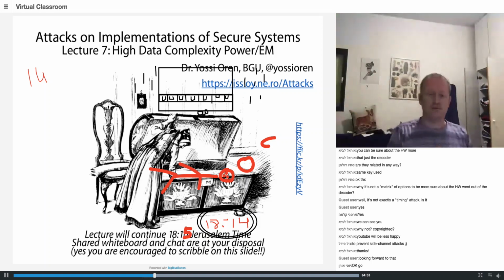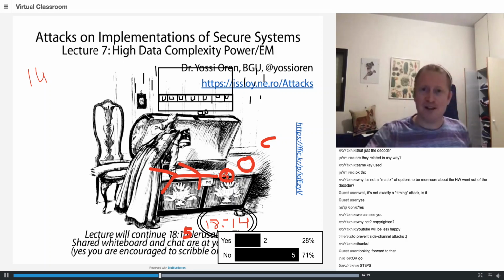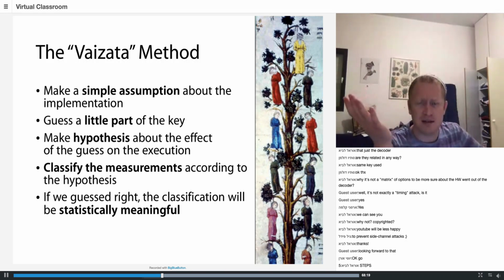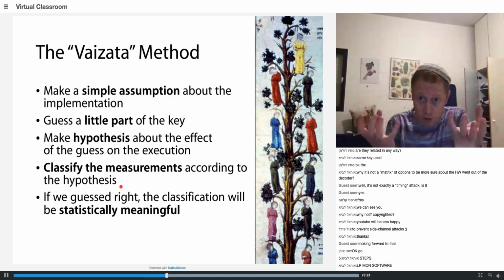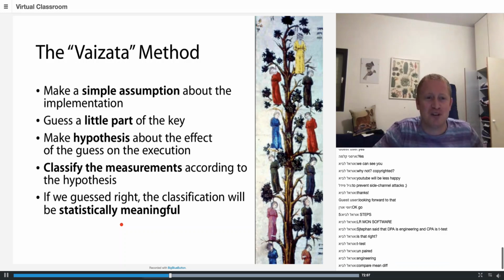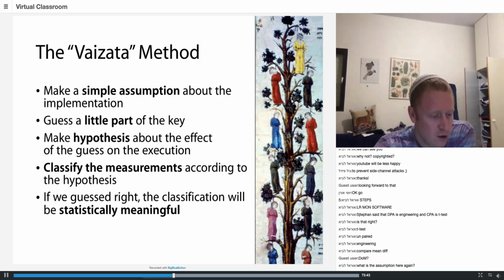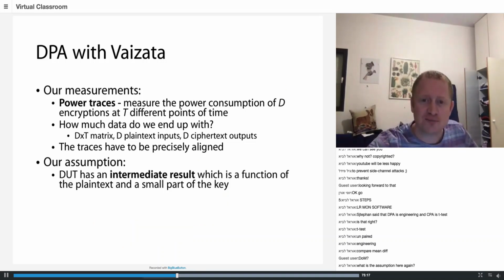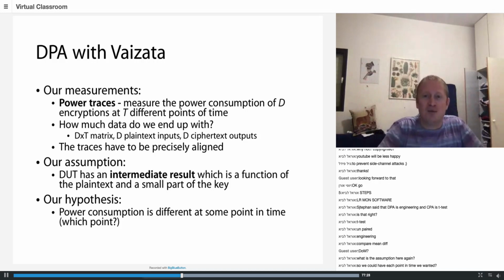DPA With Vaizata